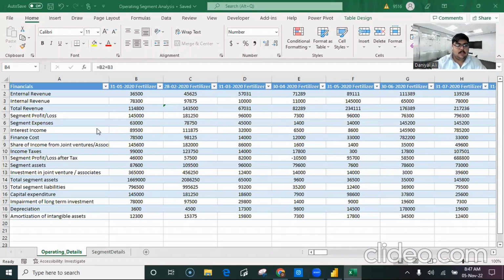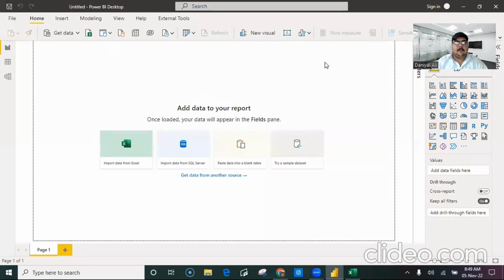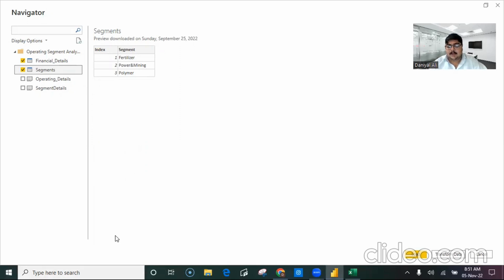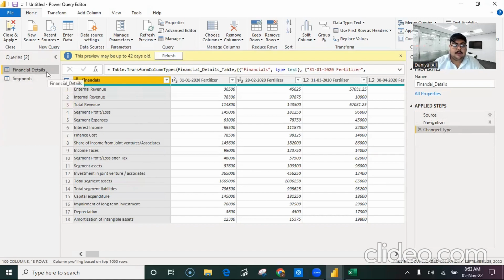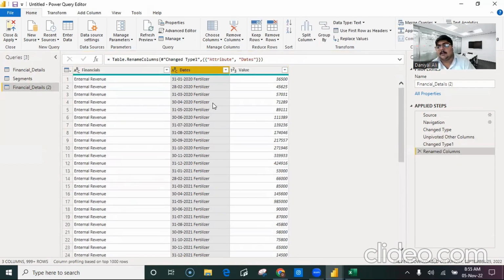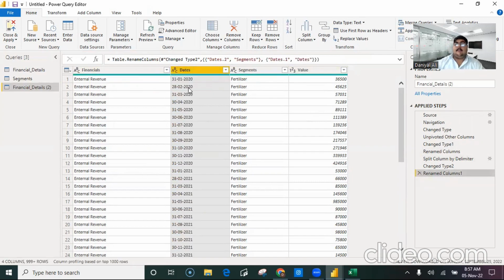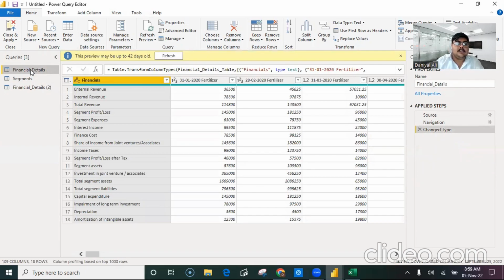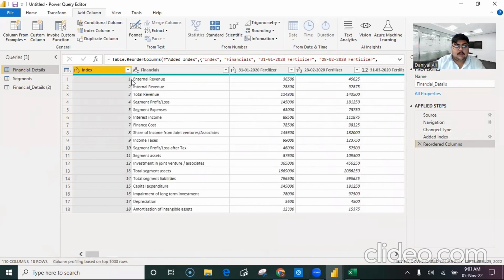Operating Segment Analysis Using Microsoft Power BI Part-1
Application of IFRS Operating Segment using Business Intelligence Tool. Preparing report using business analytics techniques, DAX measures, power query and data storytelling visuals
This is Part-1 of Dashboard creation of operating segment analysis. Operating Segment Report includes:
Operating Segment summary
Revenue Analysis and Sensitivity Analysis
Operating Segment Ratios